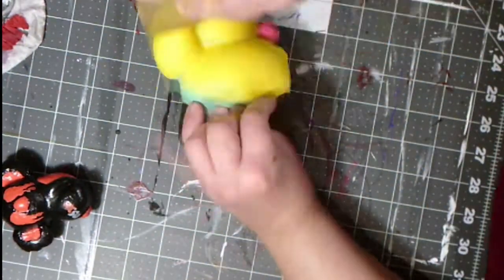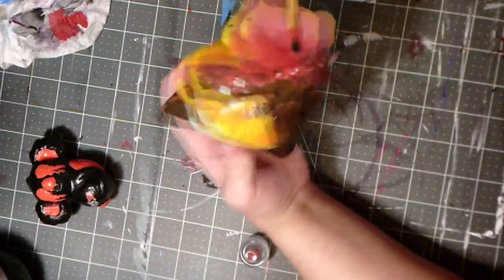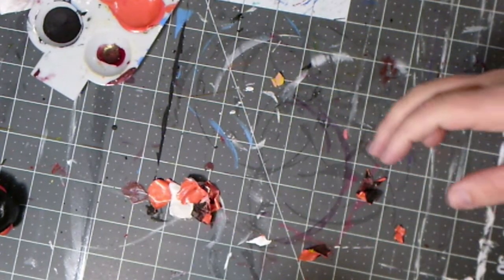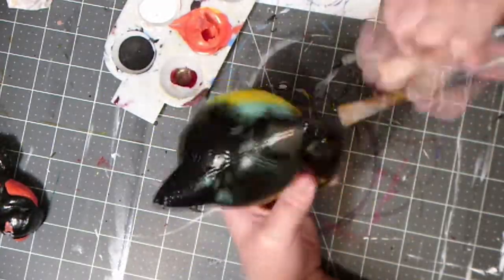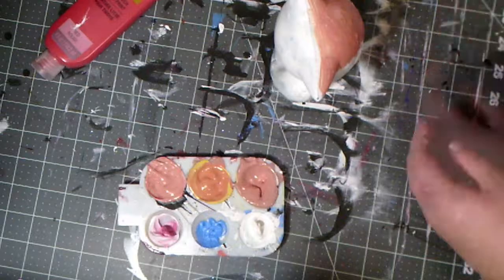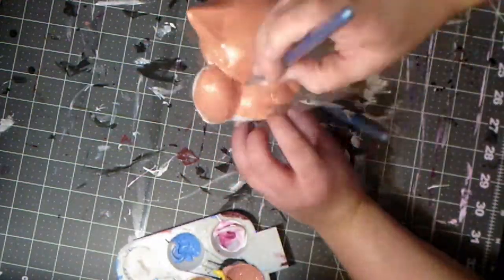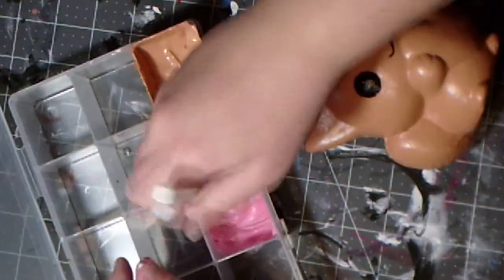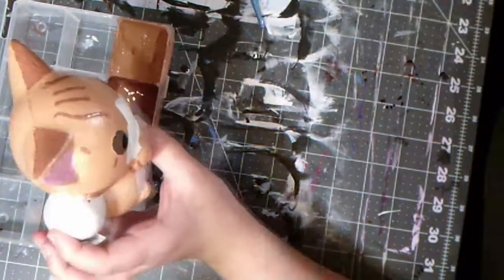Squishy Makeover- Ravage the Cat Squishies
I'm sorry that this video didn't get out on Friday of last week. Thanksgiving got in the way, and Friday wasn't all that great as well. But I'm doing another Squishies Makeover for this week, or, what was supposed to have been last week. I'm turning this squishie into my cat Ravage. Videos will go back to normal this coming Friday. hopefully.

Dragonsnips